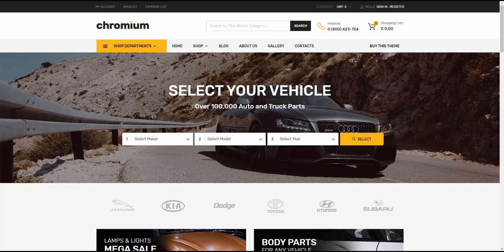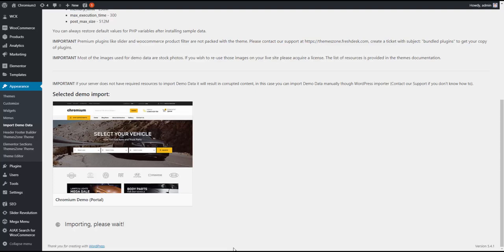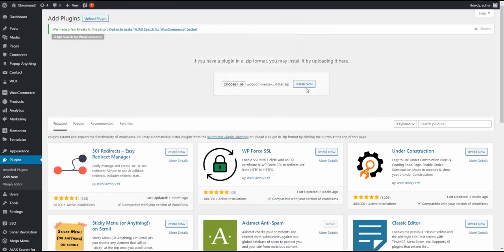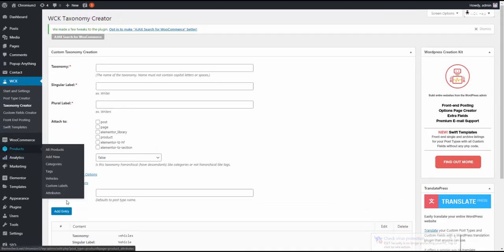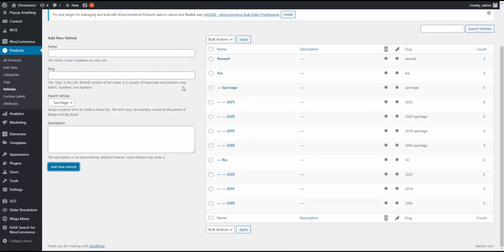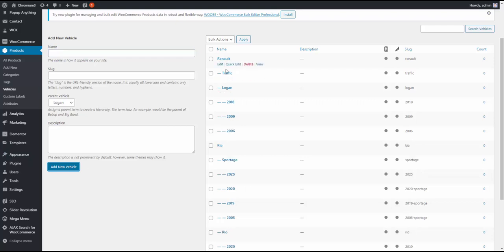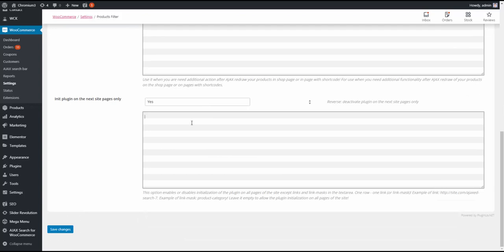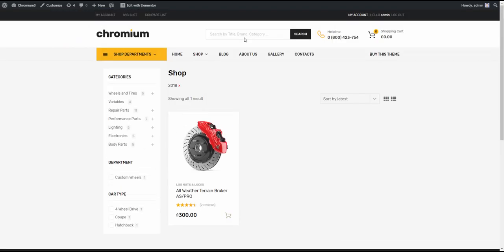Importing Car Portal (Vehicles) Demo Data for Chromium WooCommerce WordPress Theme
Demo data installation process with WOOF plugin for Car Portal (Vehicles) Demo Data